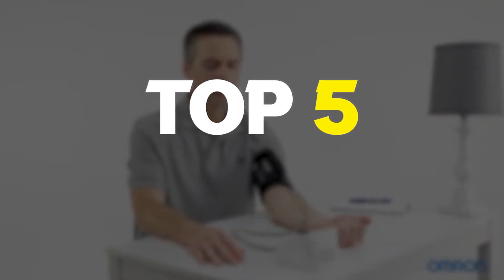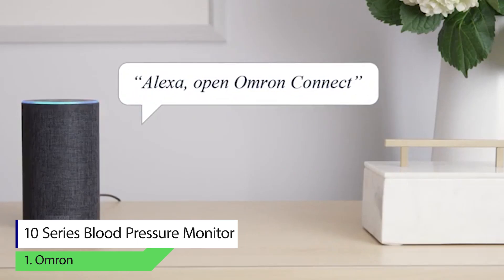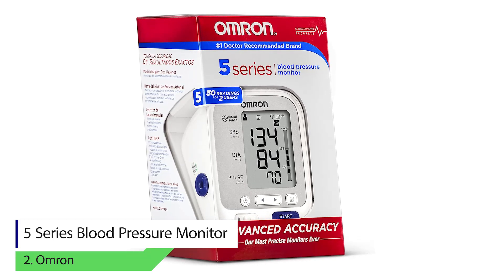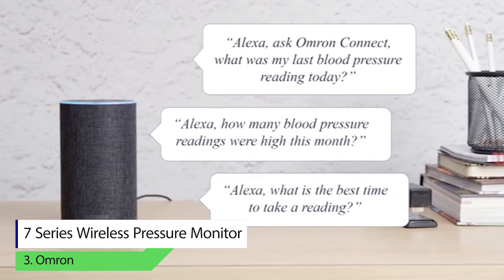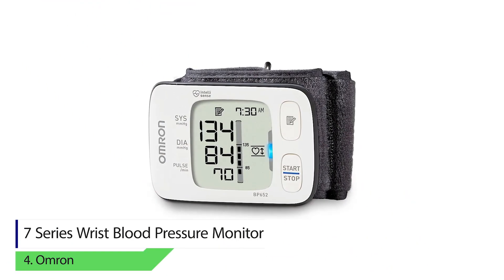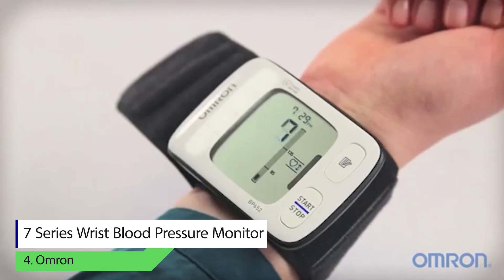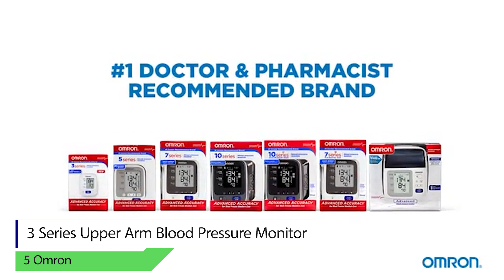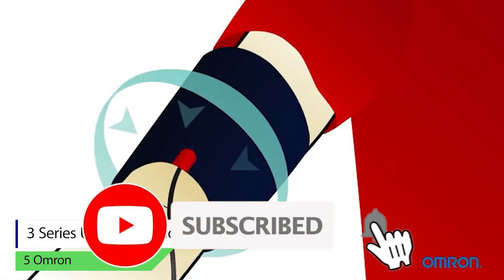✅Best Omron blood pressure monitor | Most accurate blood pressure monitor 2021 | Top 5 Check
👉Cheek Price Here :
⭐1. Wireless Upper Arm Blood Pressure
⭐2. Omron 5 Series Upper Arm Blood Pressure
⭐3. Omron 7 Series Wireless Upper
⭐4. Omron 7 Series Wrist Blood
⭐5. Omron 3 Series Upper Arm

Maintaining a healthy blood pressure is one of the keys to overall health. Therefore, monitoring yours on a regular basis can be a life-saver, according to Joyce M. Oen-Hsiao, MD, director of the cardiac rehabilitation program and medical director of the cardiac telemetry unit at the Yale New Haven Hospital’s Heart and Vascular Center. “Long-standing high blood pressure can cause damage to the small vessels in your body and also cause the heart to thicken and stiffen,” she explains. “Checking your blood pressure can help you and your doctor figure out if you need medications or that your medications are working.